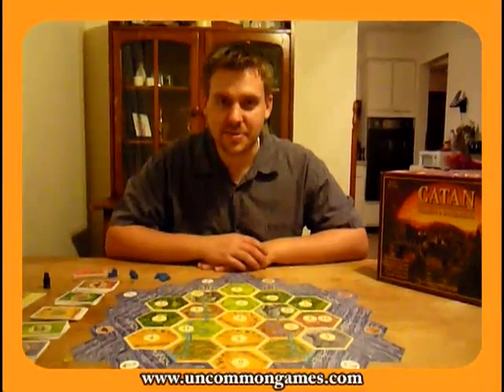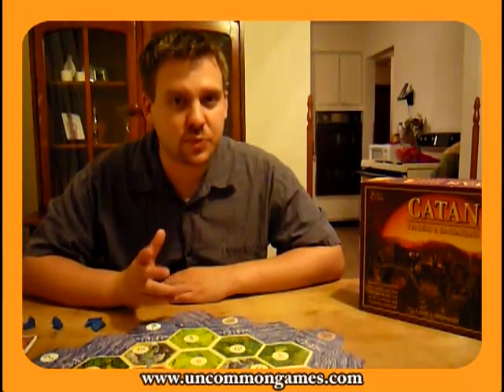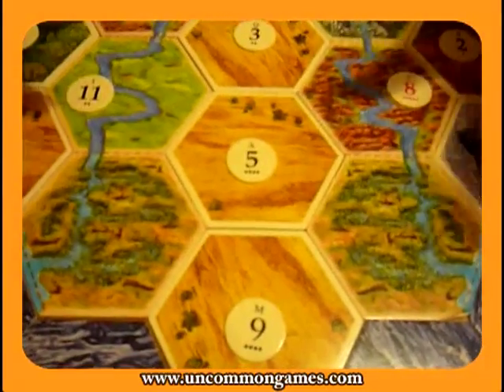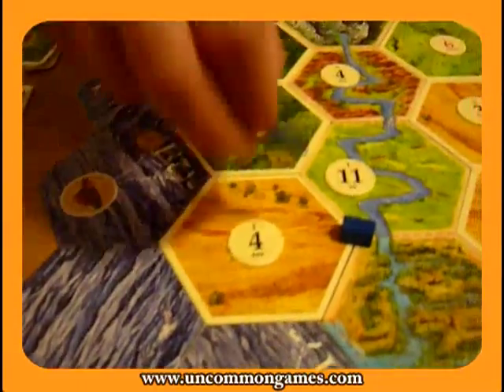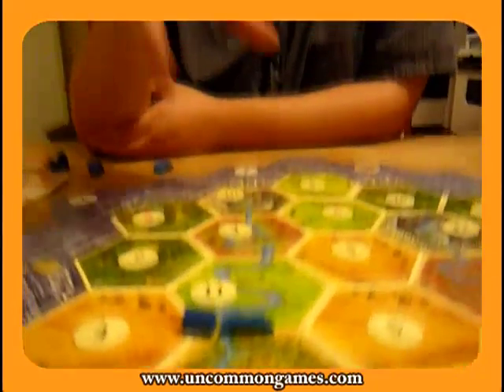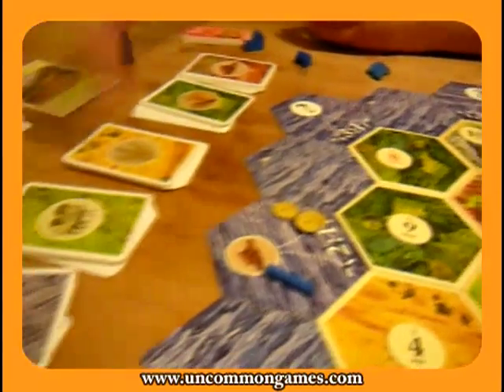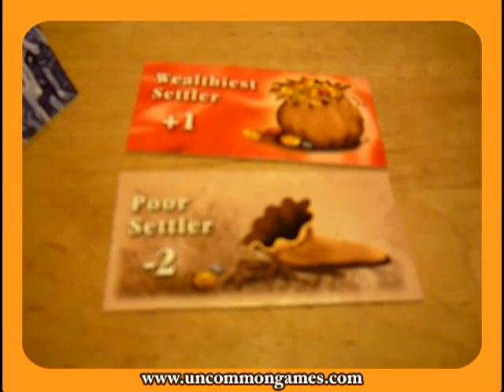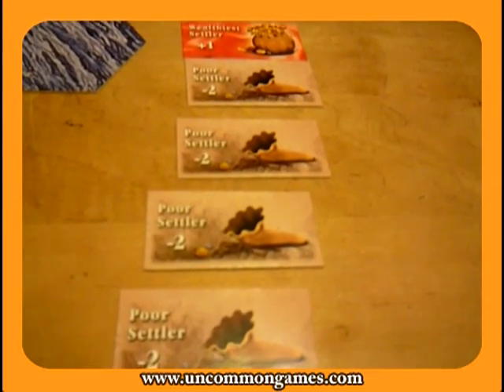Settlers of Catan - Rivers Of Catan Overview.mp4